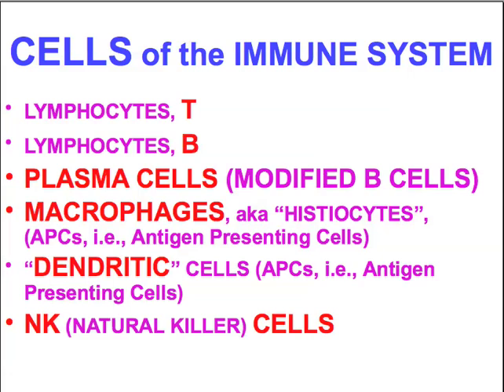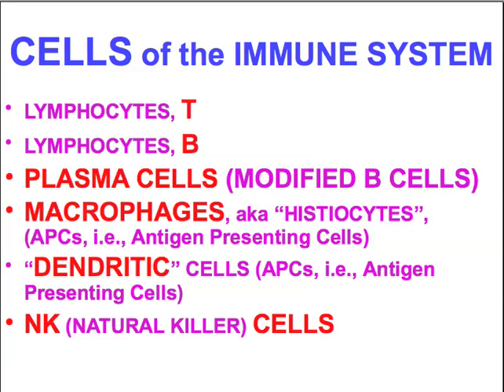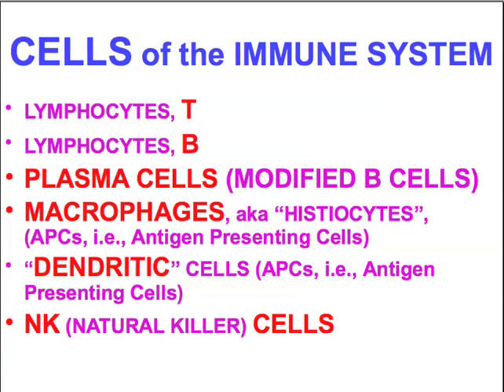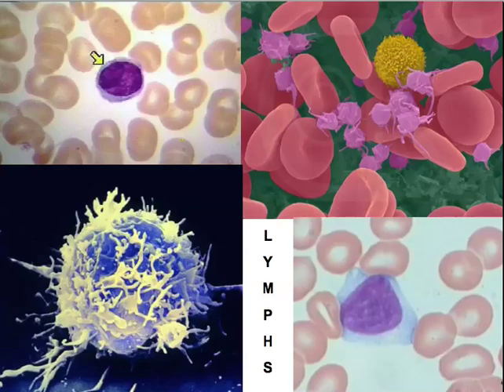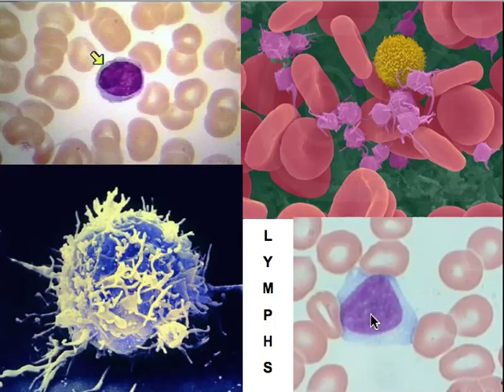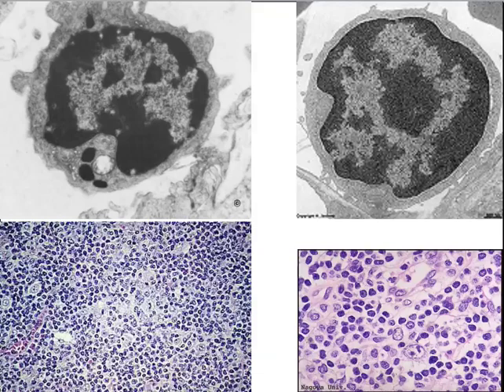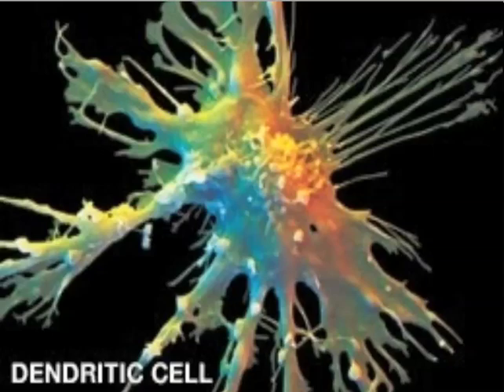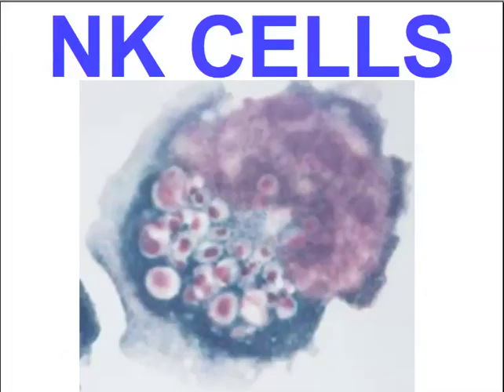Medical School Pathology, Chapter 6b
Medical School Pathology, Chapter 6b: Diseases of Immunity